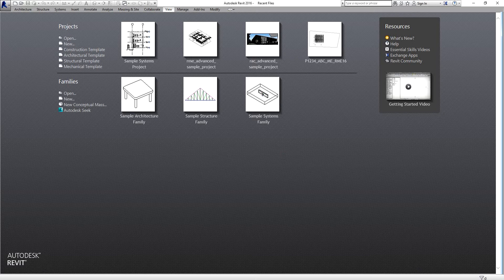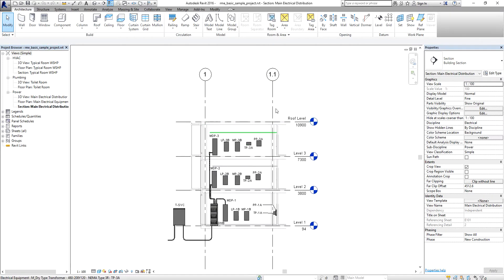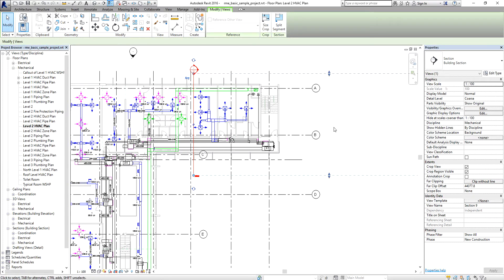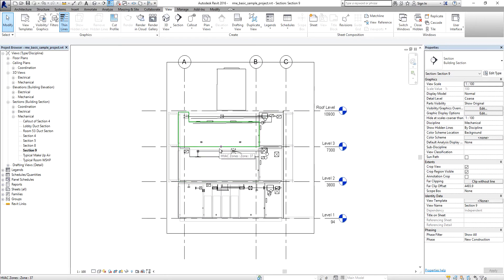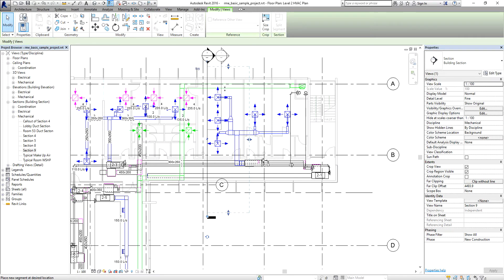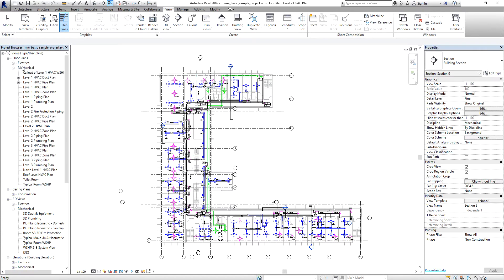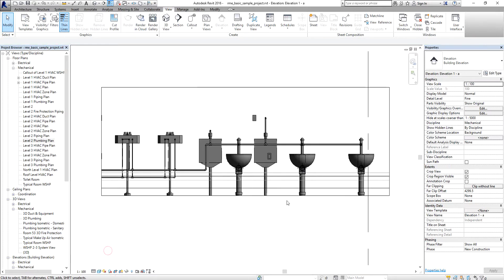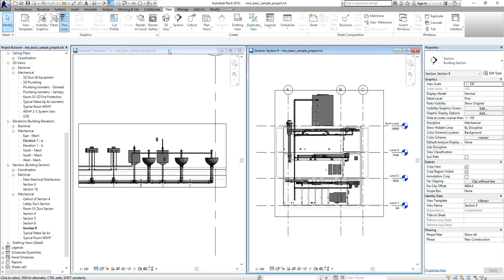REVIT ARCHITECTURE 2016: SECTION AND ELEVATION